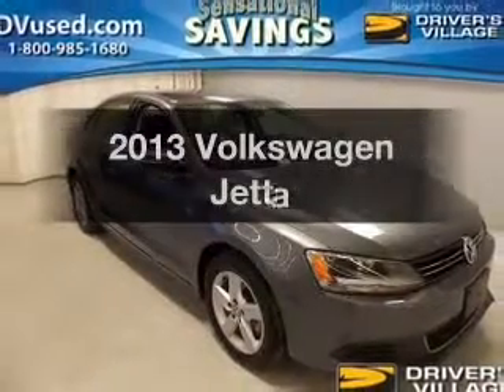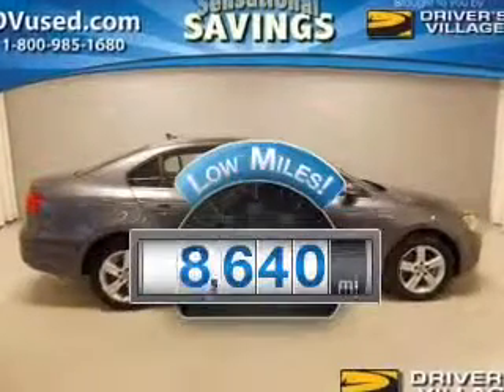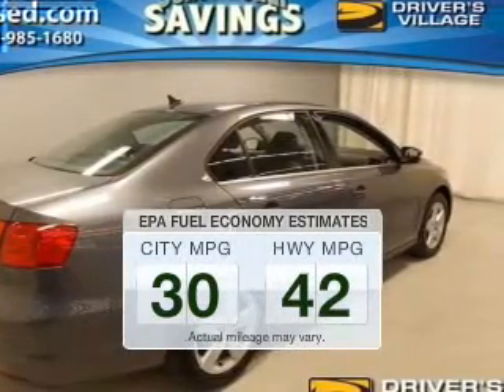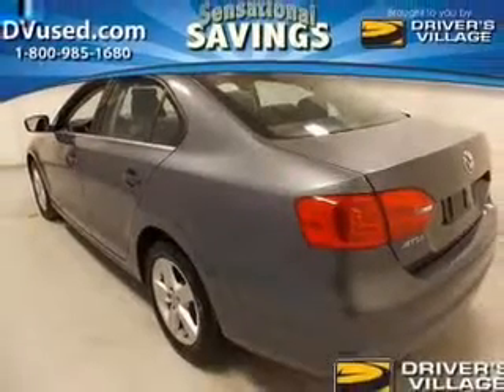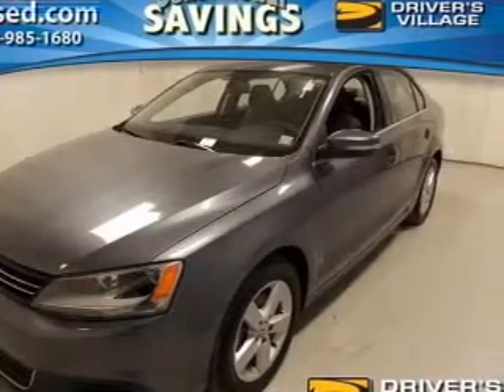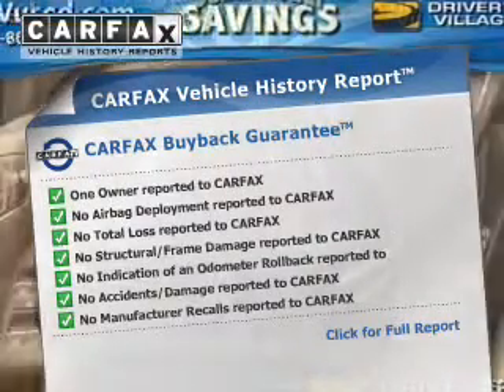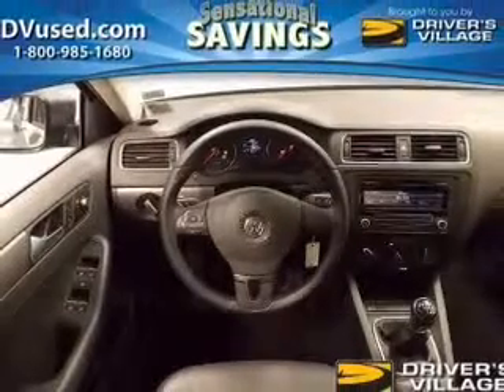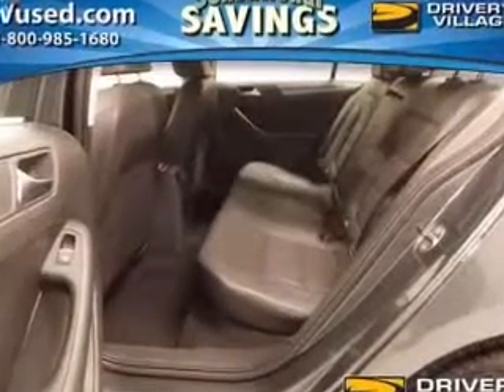2013 Volkswagen Jetta - Cicero NY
Year: 2013
Make: Volkswagen
Model: Jetta
Trim:
Engine: 2.0 L, 4 cylinder
Transmission:
Color: Gray
Mileage: 8640
Address:
5885 E Circle Dr